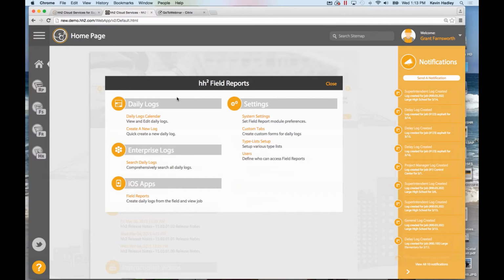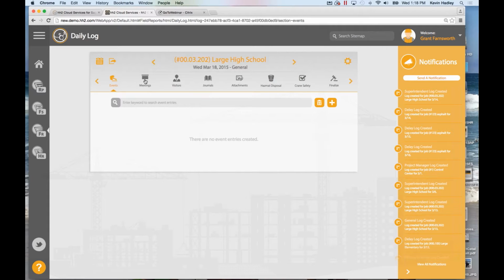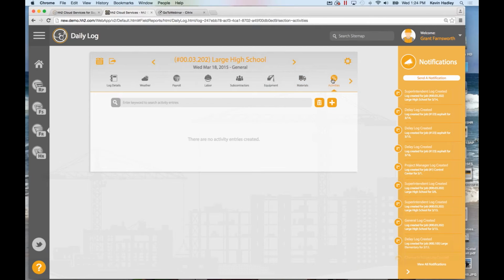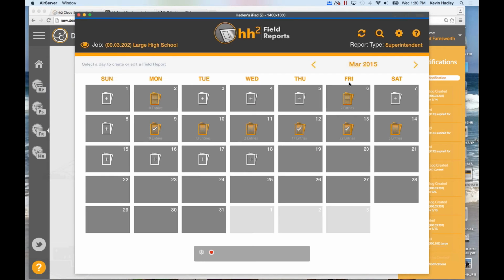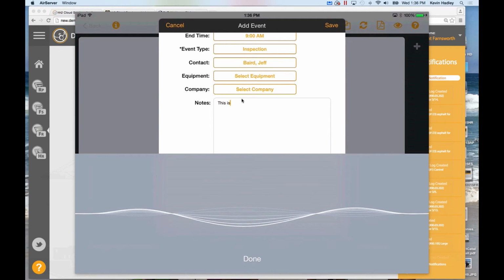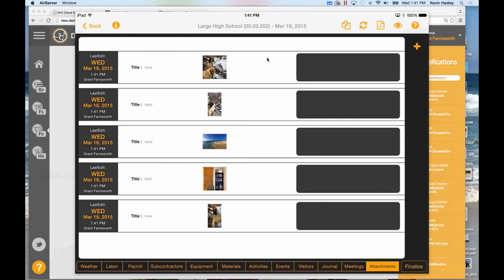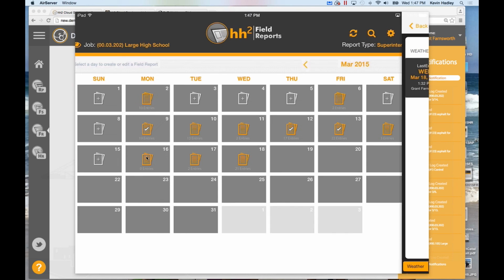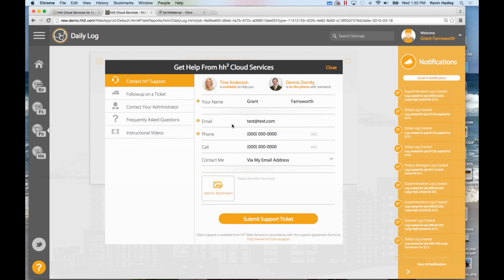hh² Field Reports - Daily Logs for Sage 300 CRE and Sage 100 Contractor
Keep your daily log information in one easy-to-access location with hh2 Field Reports.